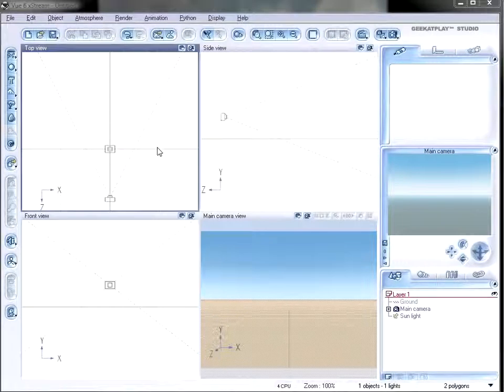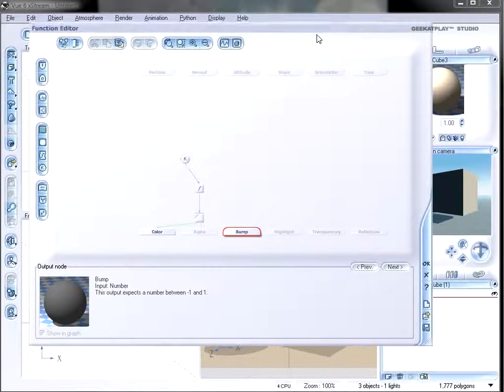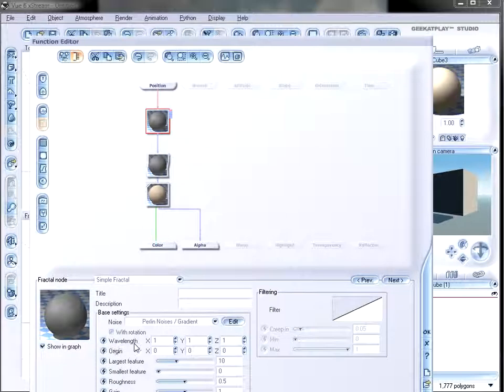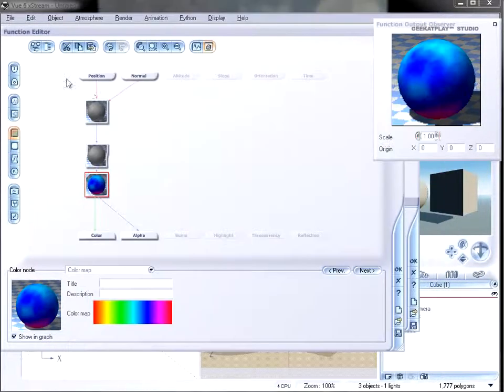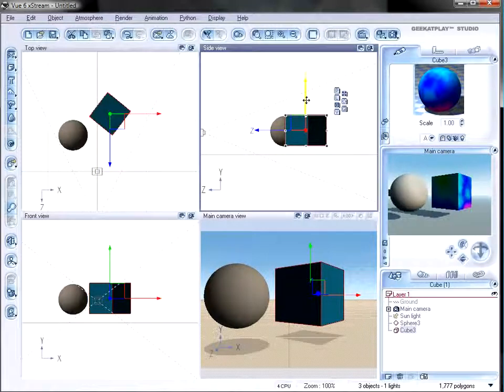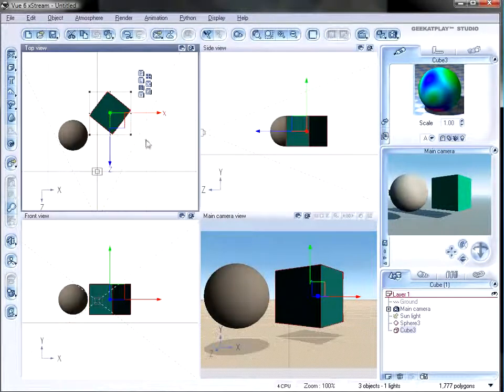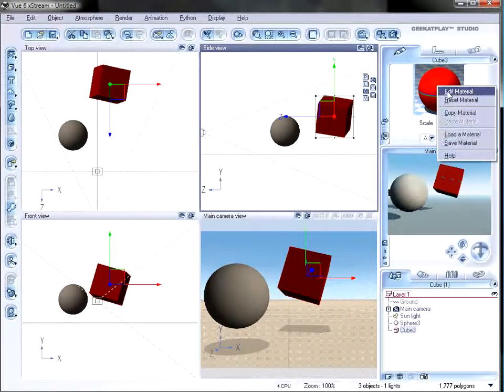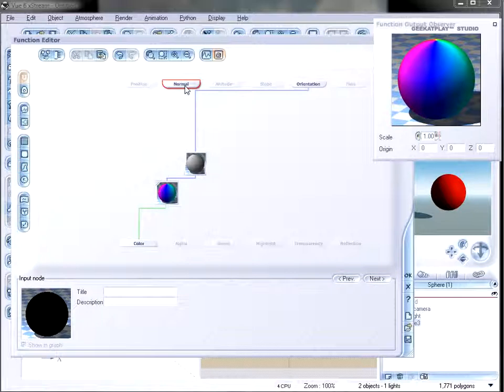Vue Function Editor 1- Interface, master nodes [VF]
Function editor, master nodes, and setting up views.